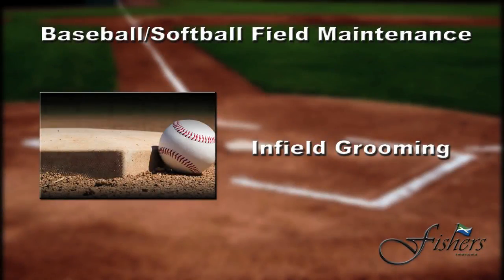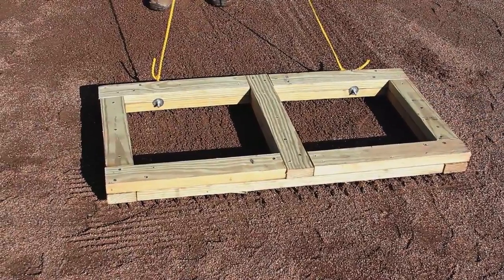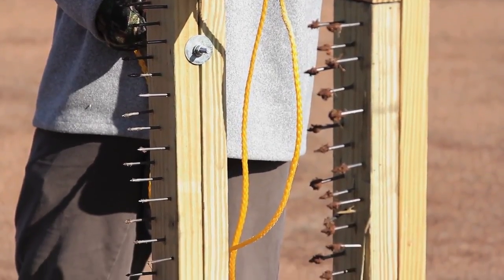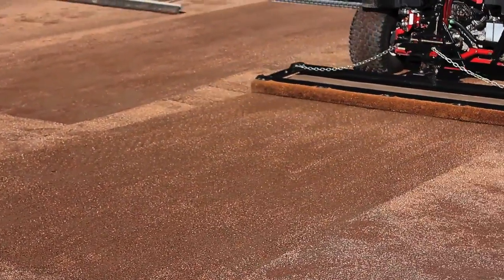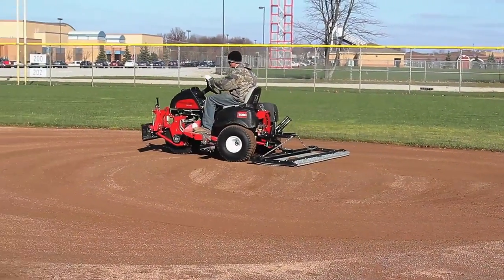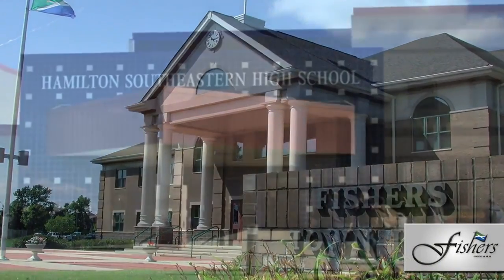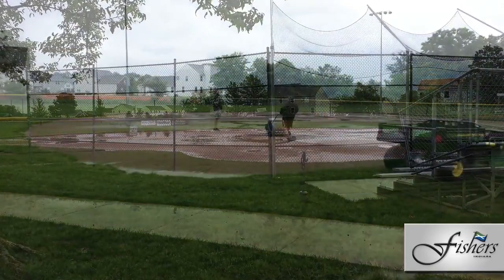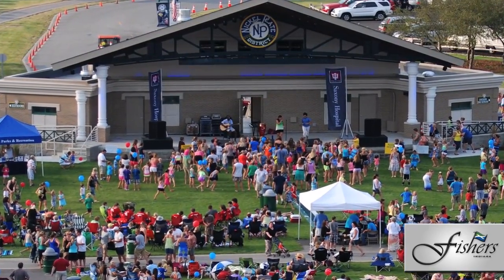Fishers DPW Field Maintenance: Infield Grooming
In this Fishers Department of Public Works Field Maintenance video, learn the process behind infield grooming.